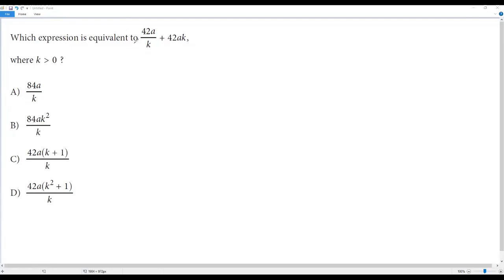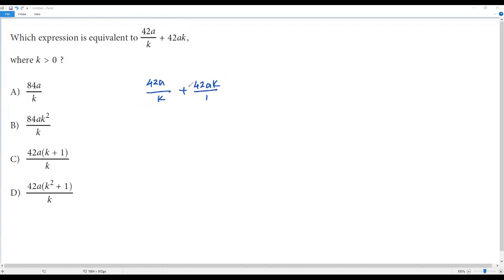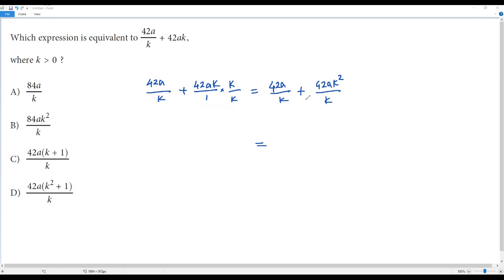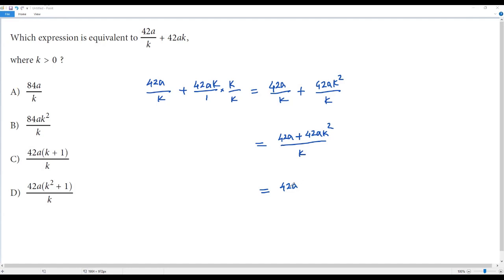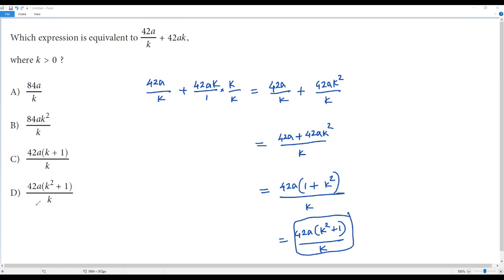The SAT Math - Solving Problem on Simplifying Expressions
Which expression is equivalent to 42a/k + 42ak, where k is greater than 0?

A)  84a/k
B)  84ak^2/k
C)  42a(k + 1)/k
D)  42a(k^2 + 1)/k